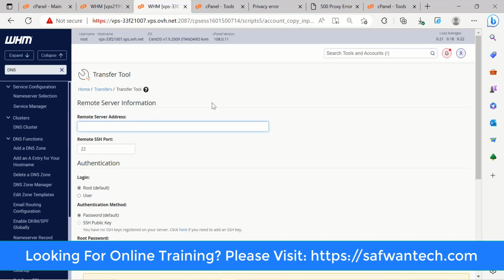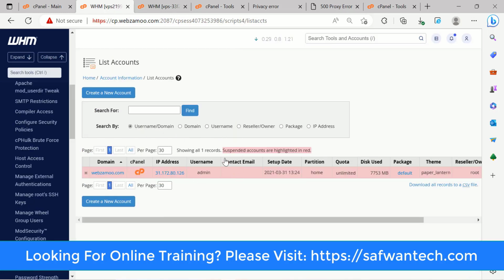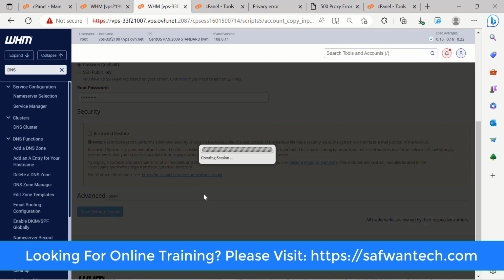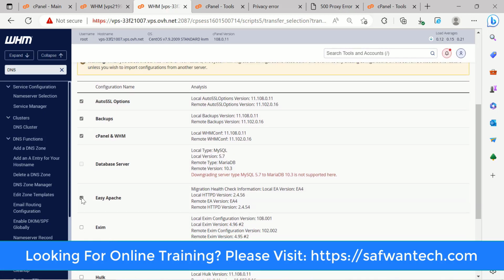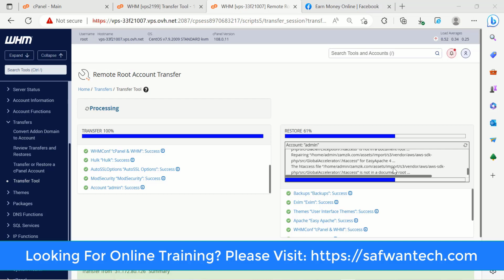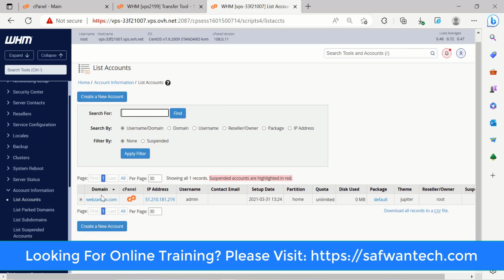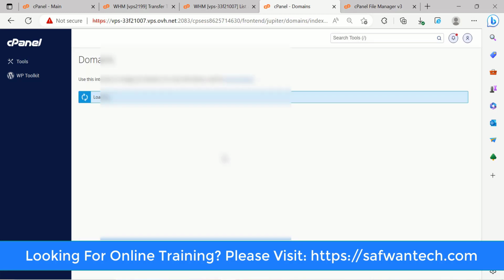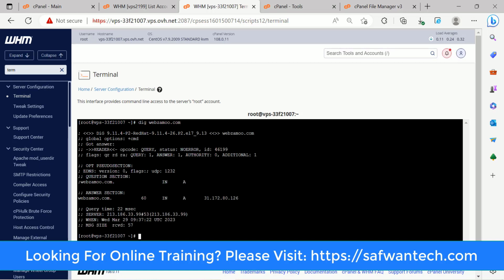Transferring Accounts From WHM To Another WHM Using Transfer Tool cPanel Migration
👉  The video "Transferring Accounts From WHM To Another WHM Using Transfer Tool Domains Migration" is a comprehensive tutorial that walks you through the process of transferring accounts from one WHM to another using the Transfer Tool Domains Migration feature.

The video starts by explaining the importance of transferring accounts, such as when you want to move your website to a new hosting provider or upgrade your current server. It then provides a step-by-step guide on how to use the Transfer Tool Domains Migration feature, including how to generate a full backup of your account, how to download the backup file, and how to upload the backup file to the new server.

Throughout the tutorial, the video showcases the Transfer Tool Domains Migration feature and its various options, such as selecting specific domains or email accounts to transfer. The video also explains common issues that may arise during the transfer process and provides troubleshooting tips to resolve them.

By the end of the video, viewers will have a thorough understanding of how to transfer their WHM accounts using the Transfer Tool Domains Migration feature. This video is an excellent resource for webmasters, web developers, and anyone who needs to transfer their WHM accounts between servers.